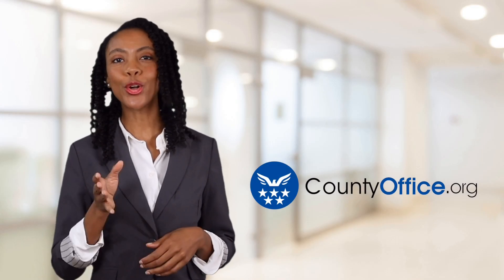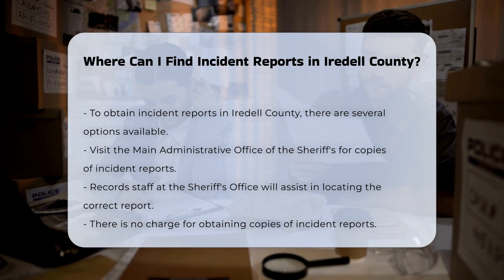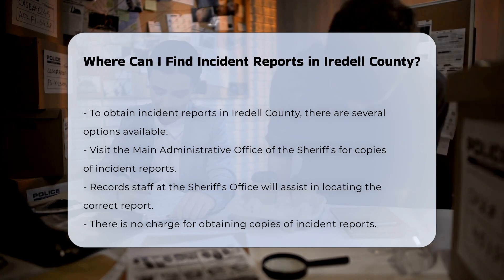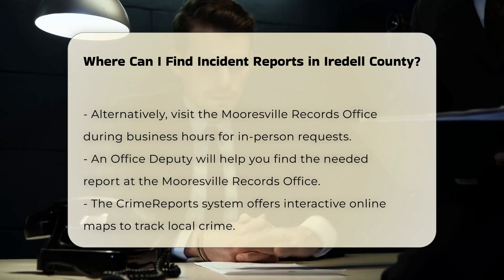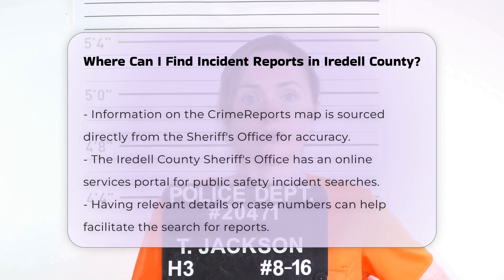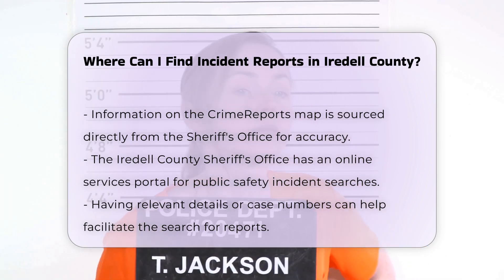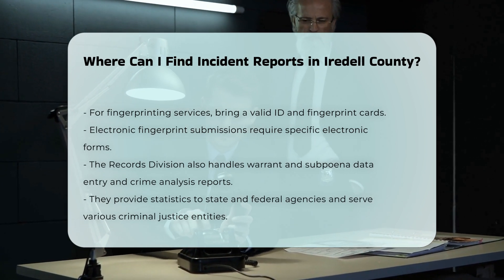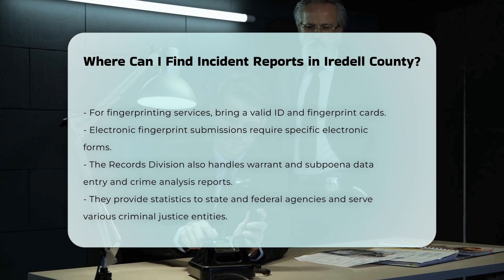Where Can I Find Incident Reports in Iredell County? | CountyOffice.org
Where Can I Find Incident Reports in Iredell County? In this informative video, we delve into the world of police incident reports - what they are, why they're essential, and how to obtain them. Discover the significance of incident reports in tracking criminal activity, aiding investigations, and serving as crucial evidence in legal proceedings. Whether you're a concerned citizen or a legal professional, understanding police incident reports is key. Join us for valuable insights on law enforcement and legal proceedings.